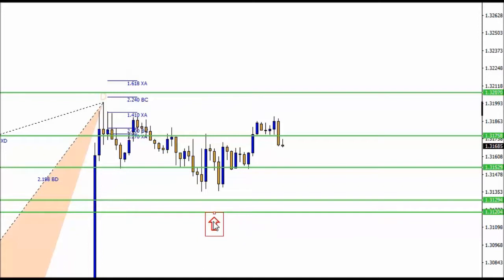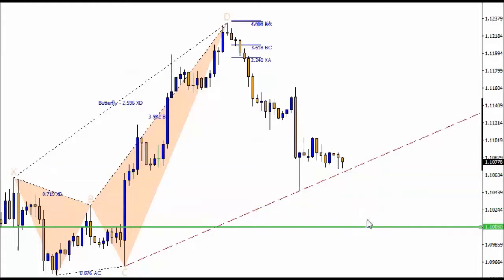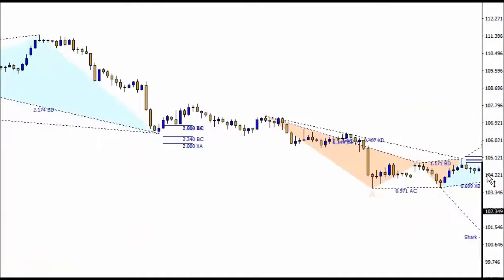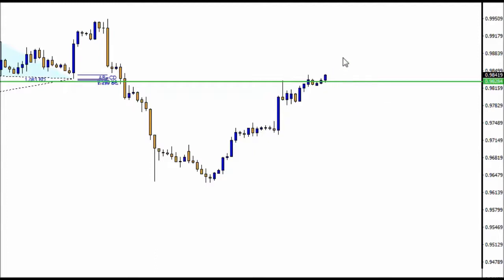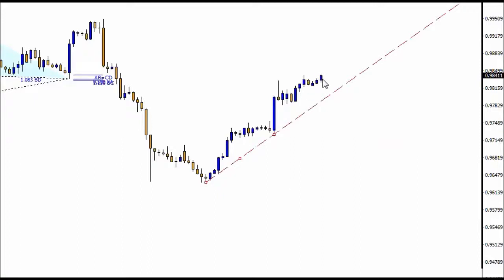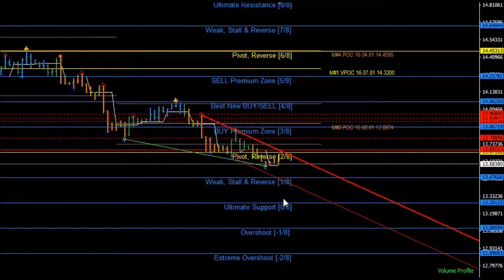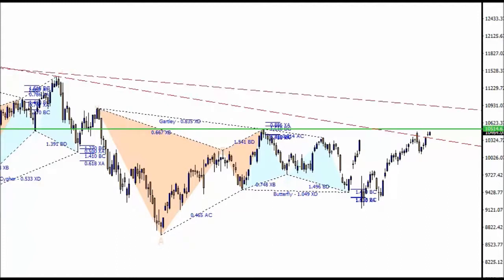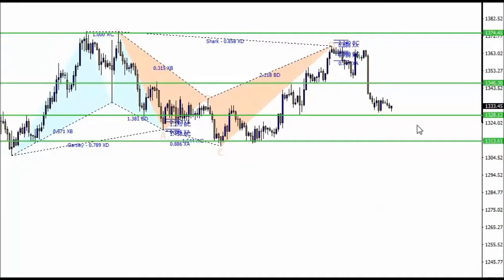CMTrading - Daily Forex Market Review 09.08.2016